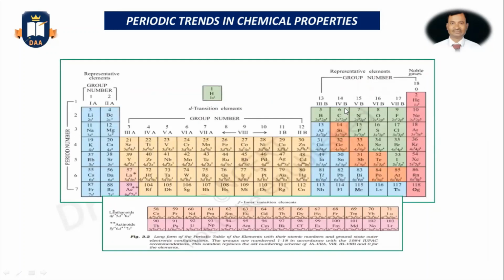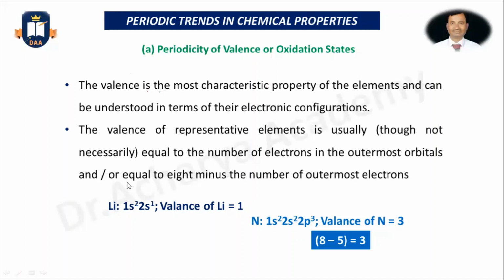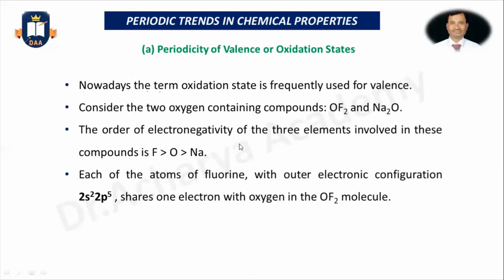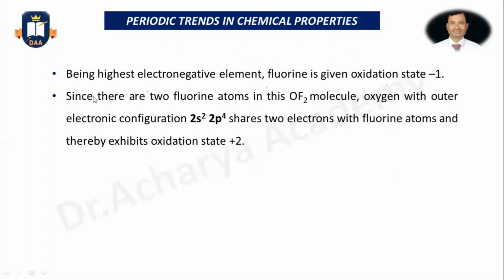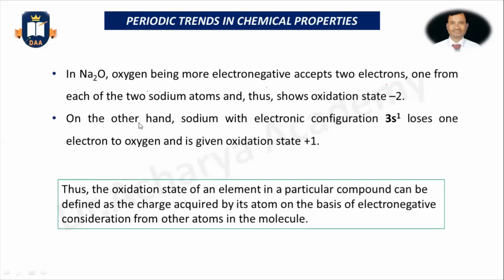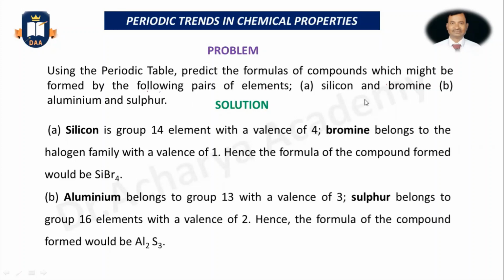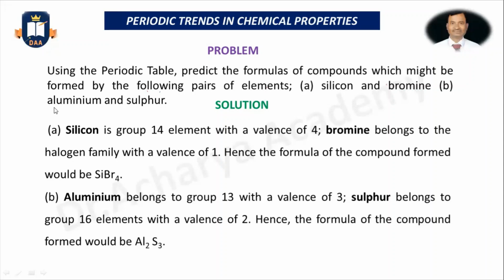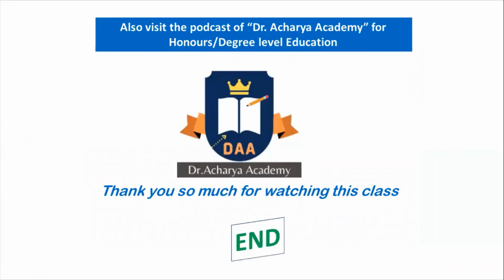(CBSECH11-060) Chemistry, Class-11; Trends in Chemical properties with valance or oxidation states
This class describes the  trends in Chemical properties with valance or oxidation states